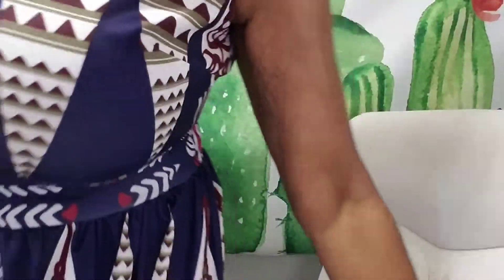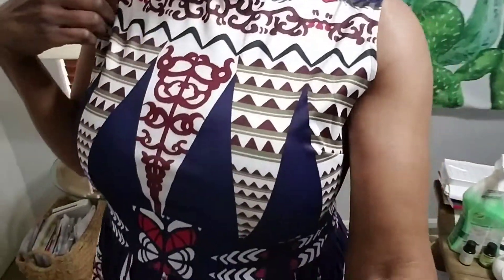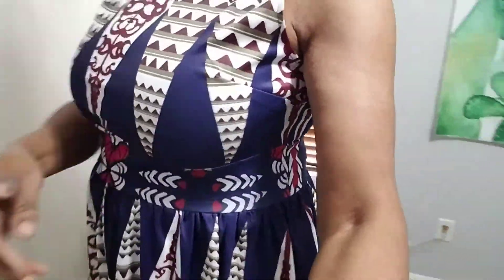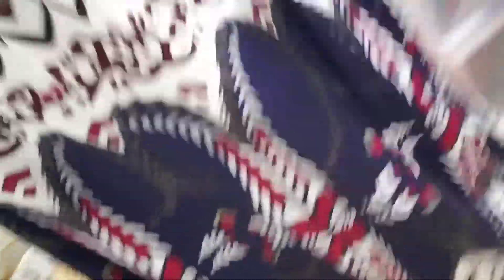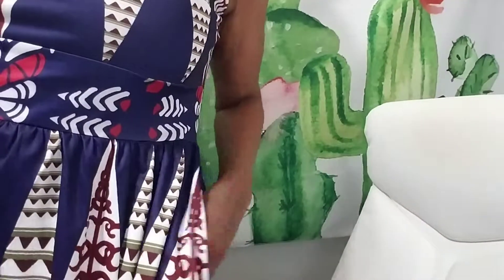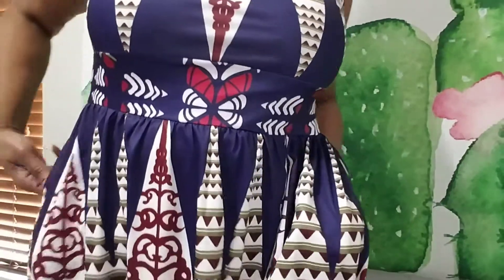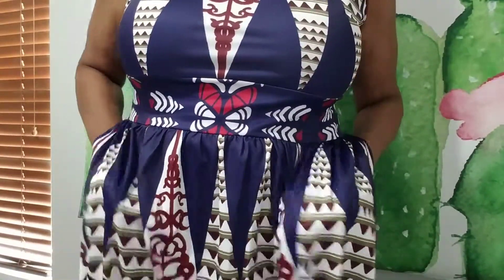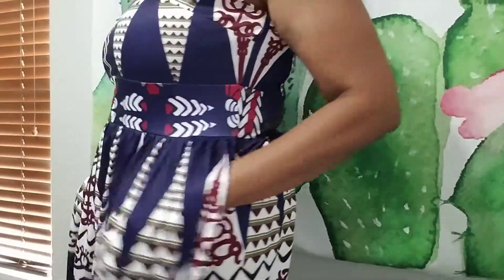Teacher Summer Break - Teacher Outfit of the Day Sunday Wear - Day 20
Today is Sunday and I am wearing a cute maxi dress from an Amazon vendor. It's made of polyester material and feels soft on the skin. I love the pockets! It has a zipper back, a high neckline, two side pockets, and a full, flowy skirt.

Here is the link to the dress It's under $30!